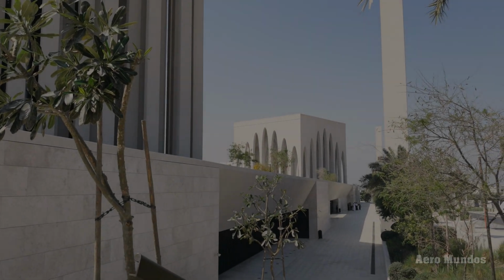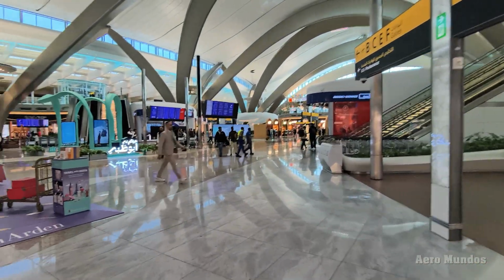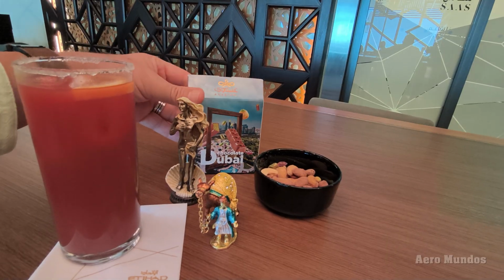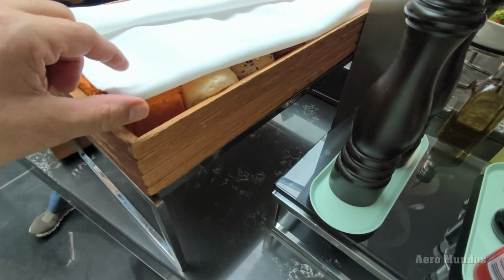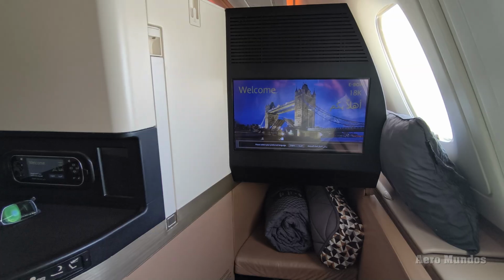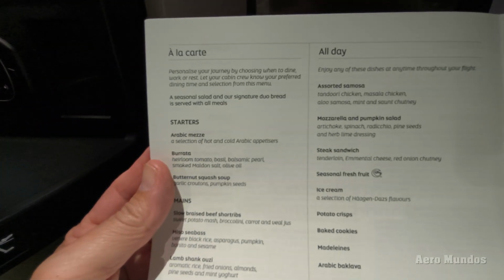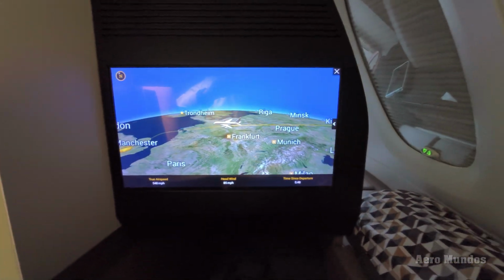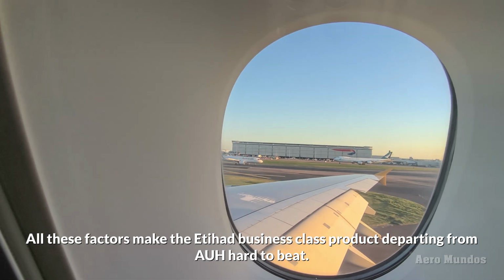Etihad Airways Business Class A380 Abu Dhabi - London Heathrow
Amigos is a pleasure for me to be able to bring you this trip report. This has been one of the best experiences on board a business class product as you will see in the video.
CHAPTERS :

0:00 Intro
06:00 Etihad Transfer to AUH
08:10 Business Class check-in area
10:11 Duty Free area
16:10 Gates area
17:29 Business Class Lounge
31:22 Boarding
33:16 Parked position , explanations
43:21 pushback , taxi , take off
46:33 headphones , controls , lavatory
49:24 lights controls , menu explained
53:17 flight path , IFE , wine and meal explanation
57:06 Wi-Fi
57:42 slippers , blanket and mattress
58:41 Main service
01:00:34 The Lobby (the bar)
01:02:46 flat bed , second meal
01:04:26 Descent , fast track voucher
01:05:16 Magazine and emagazines
01:06:59 seat explanation , charging options , feedback
01:09:37 final approach and landing
01:13:00 Taxi , full stop and disembark

Music track from Soundstripe :
Sacral . I Feel (  417 hz ) by Moments
XNEUHPZEUIVCNKRC